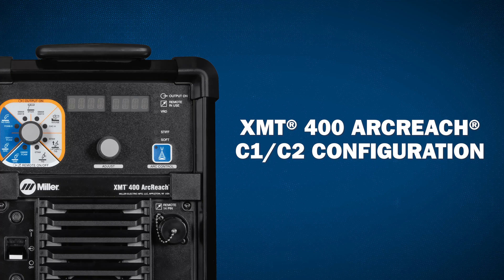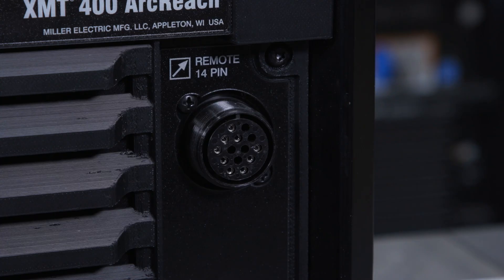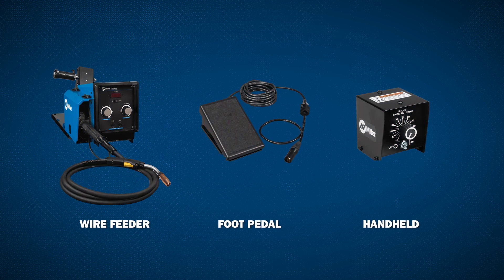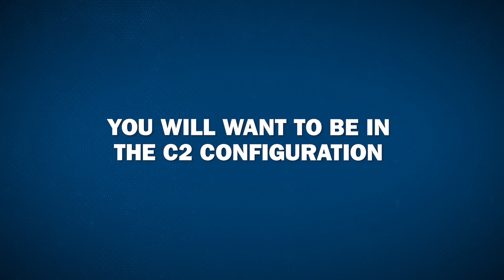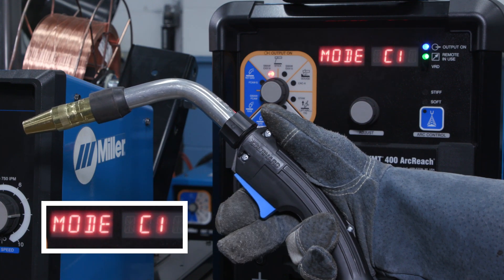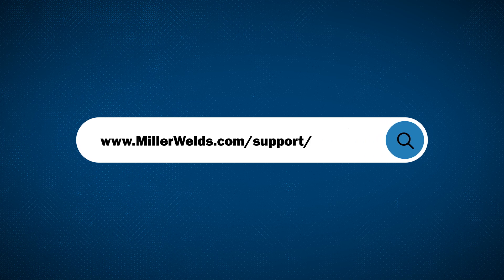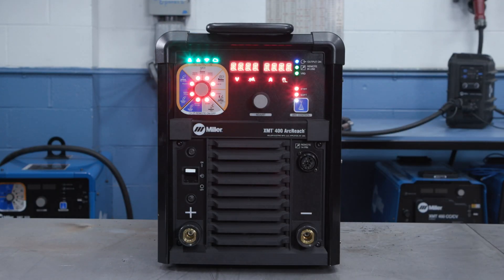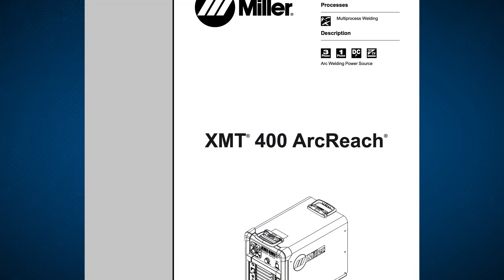XMT® 400 ArcReach® C1/C2 Configuration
How to change the C1/C2 configuration setting on your XMT 400 ArcReach.